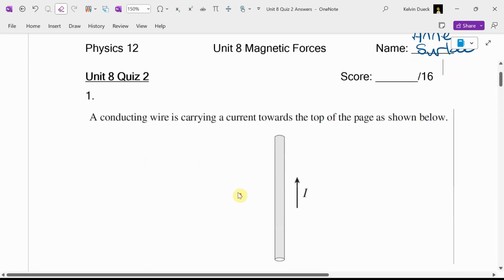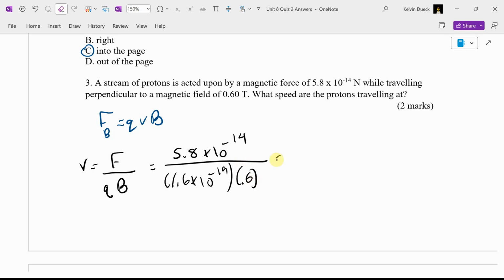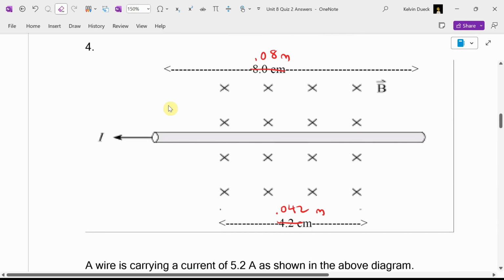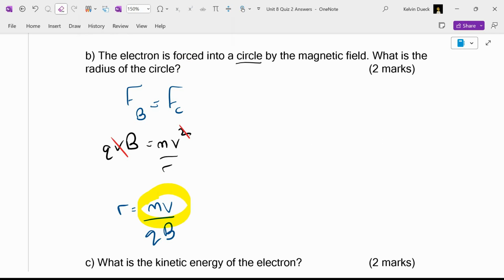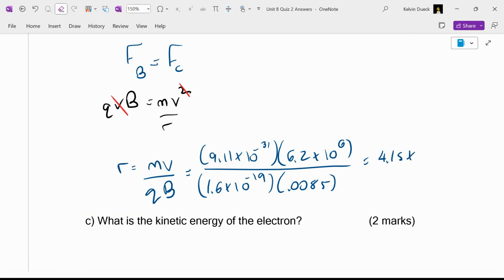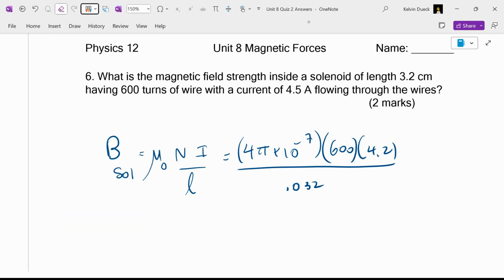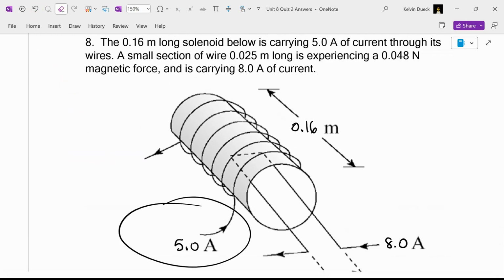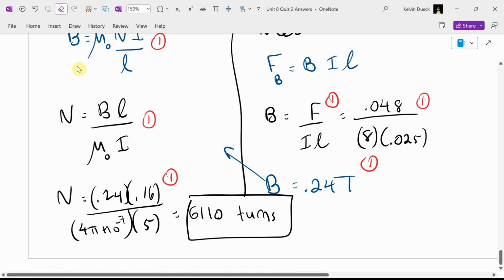Physics 12 Answers to Unit 8 Quiz 2